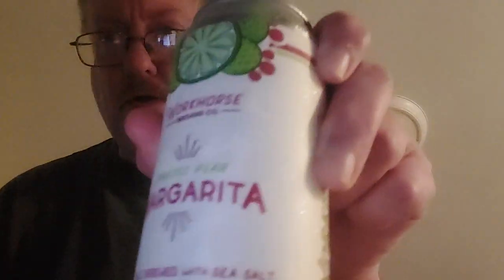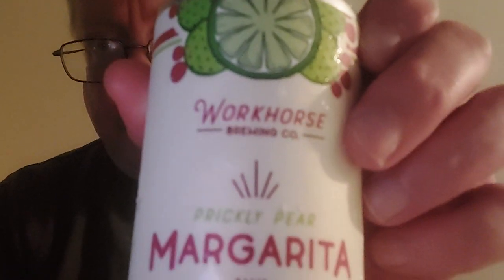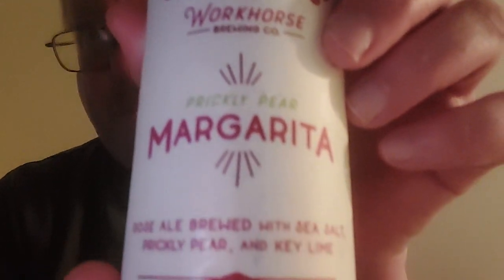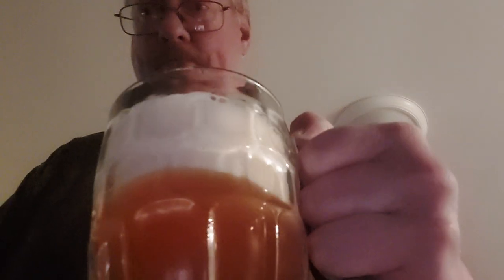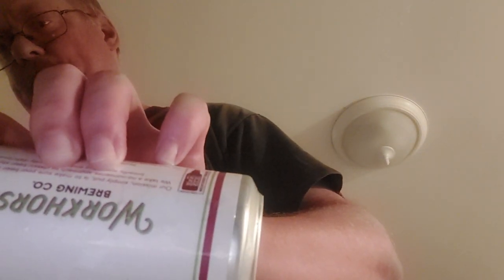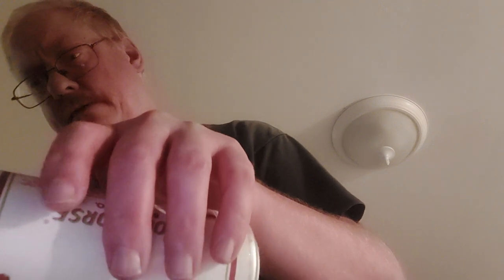Workhorse Brewing Magarita Gose w/prickly Pear.